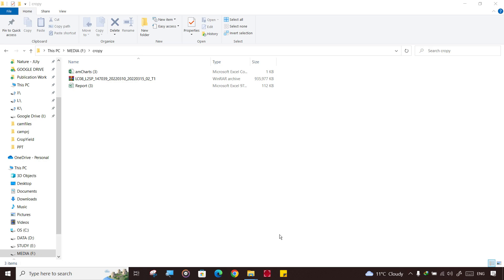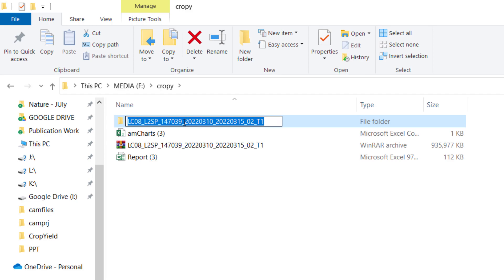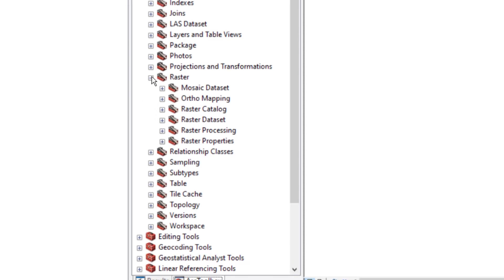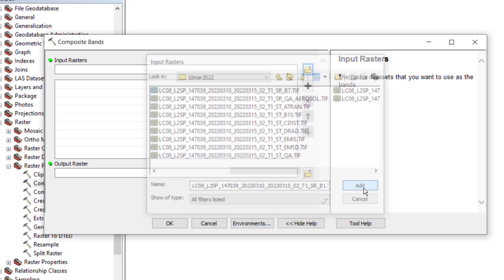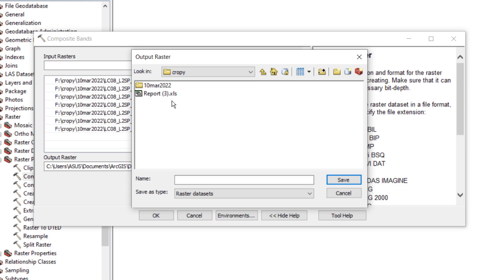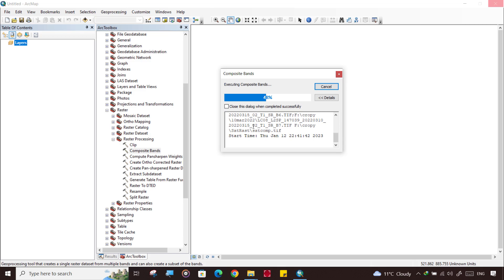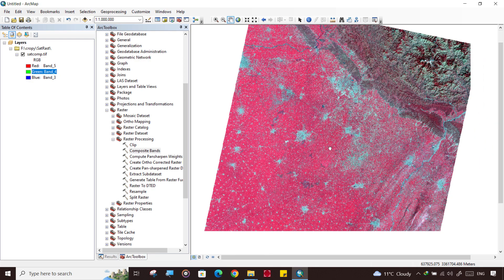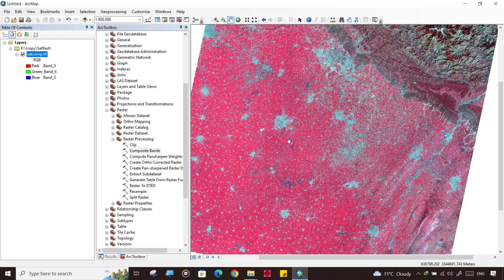How to Process Images for Crop Yield Model